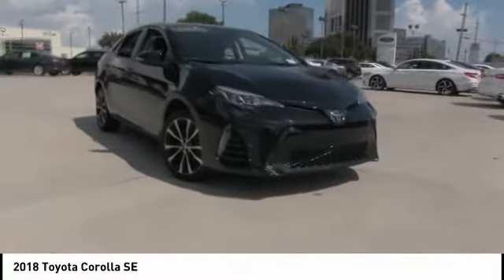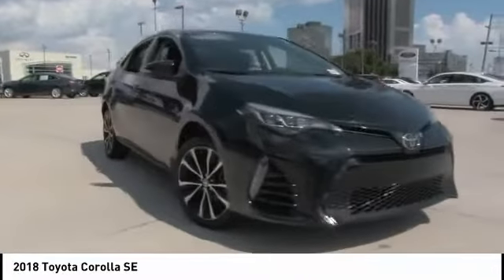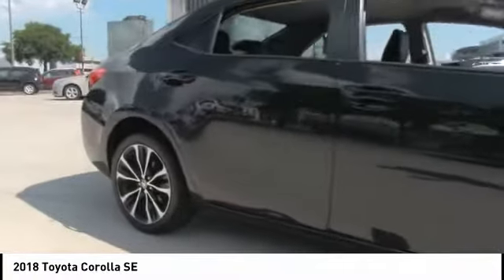2018 Toyota Corolla Metairie LA KL32021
2018 Toyota Corolla SE

Lakeside Toyota
3701 North Causeway